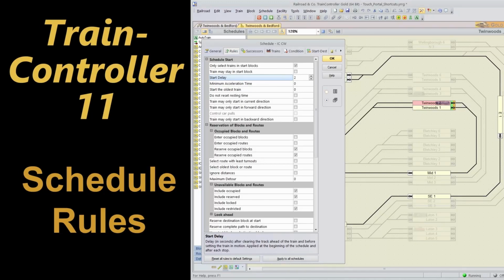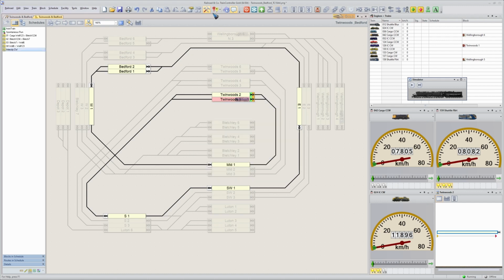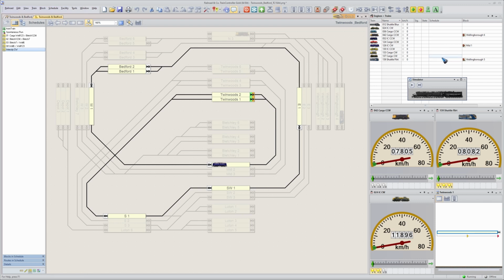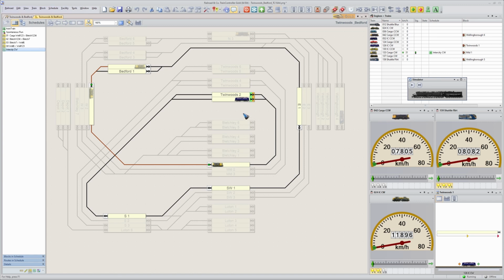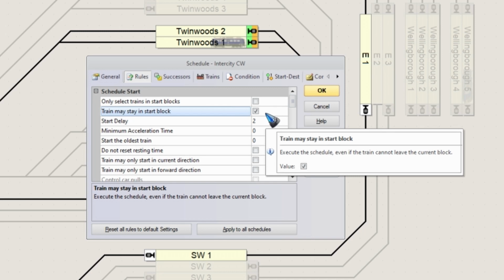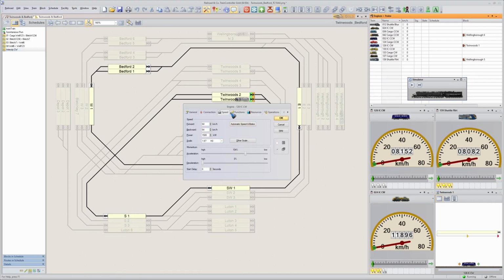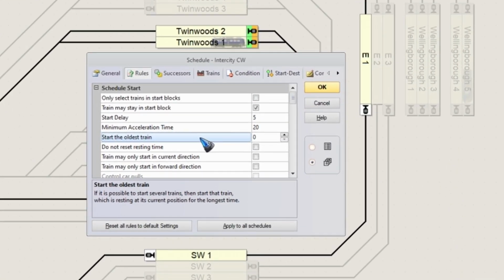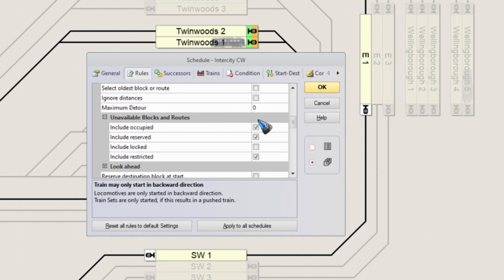Traincontroller 10 Gold 11 Schedule Rules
Schedules have a set of Rules that prescribe if the Schedule starts, how the trains behave and if and when routes and blocks ahead are reserved. This video is about the first half of the set of Rules.